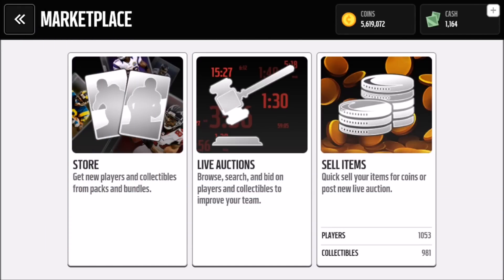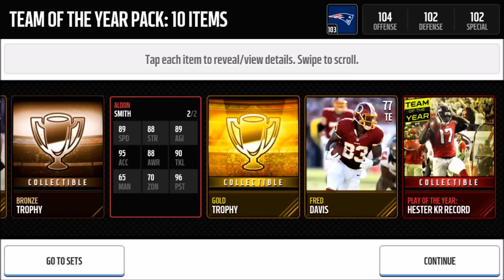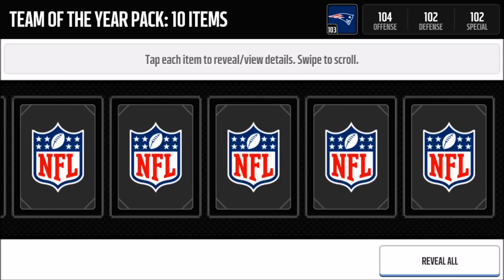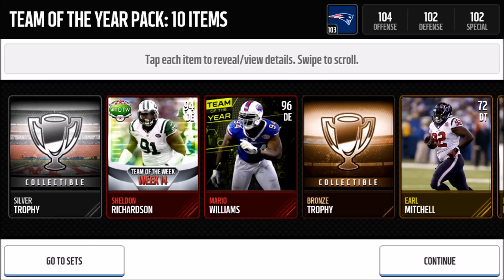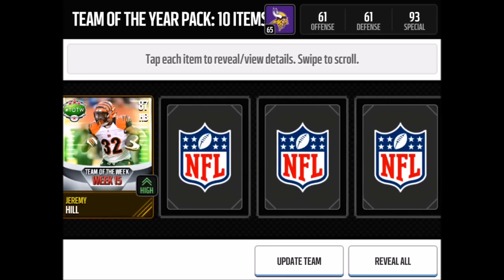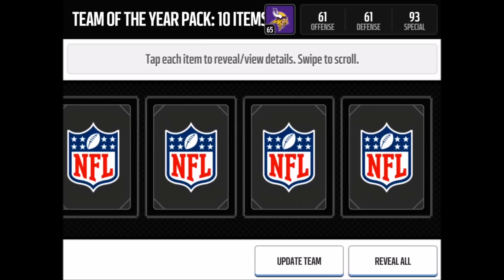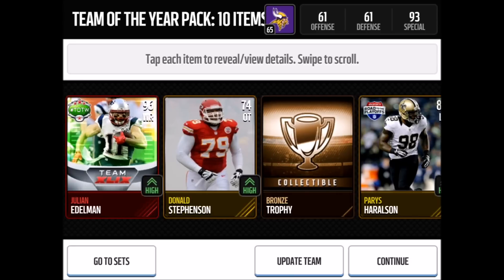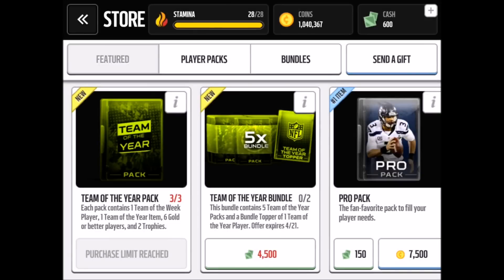Madden Mobile Team of The Year Pack Opening!!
Great Team Of The Year Pack Opening!!
Thanks